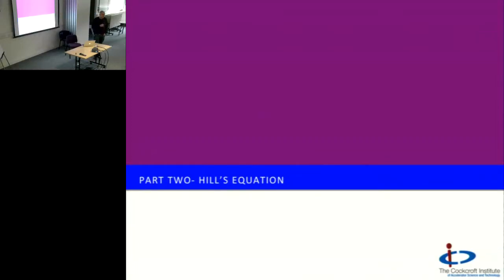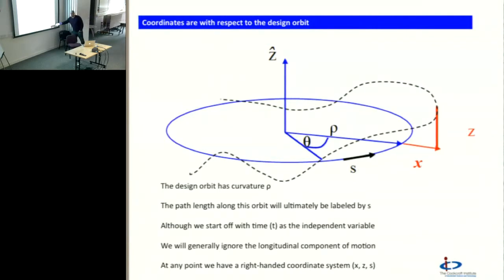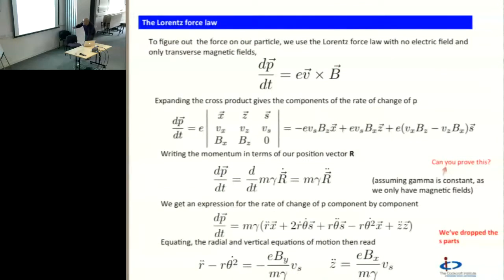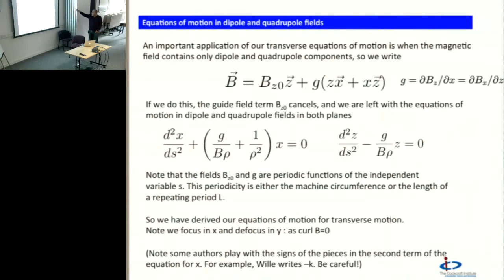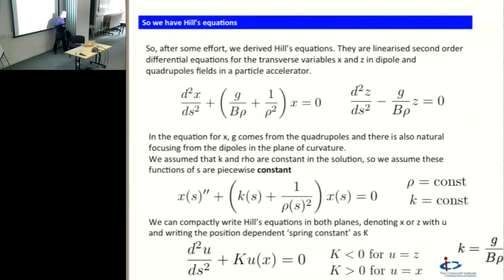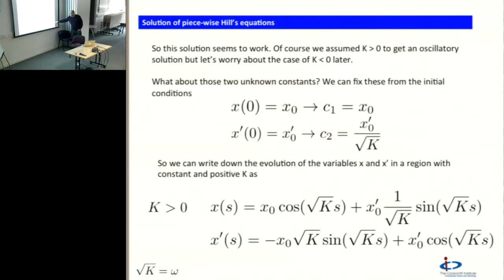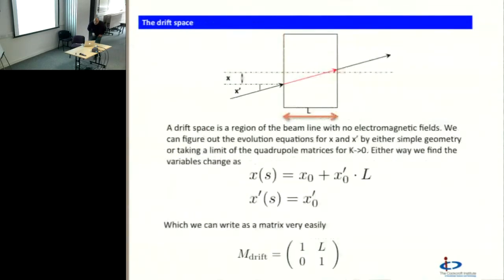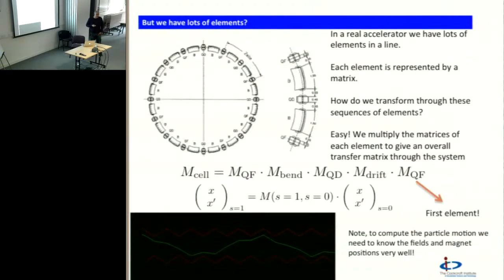Introduction to Beam Dynamics - 2 (Rob Appleby, Manchester)